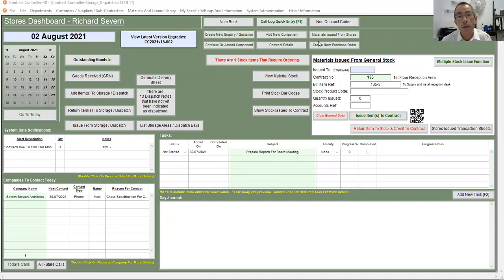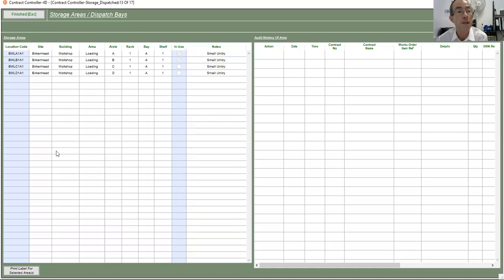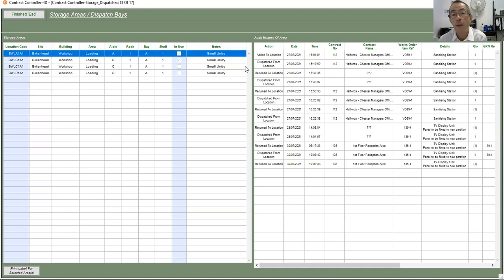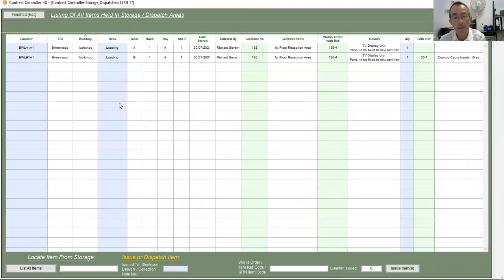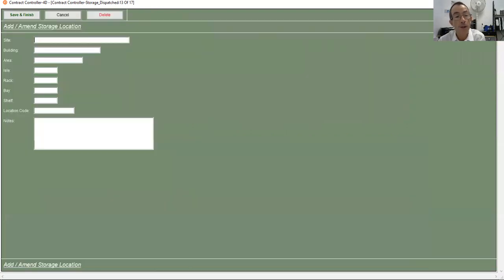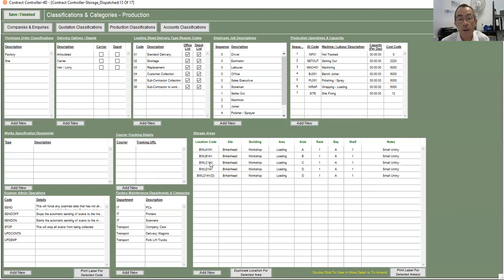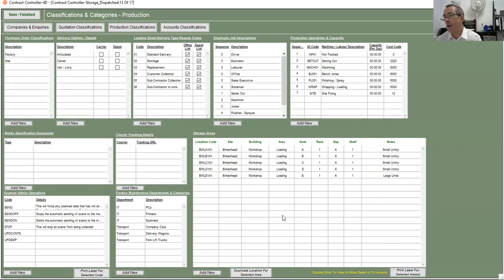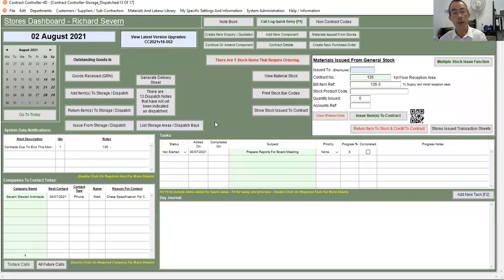Setting Up Storage & Dispatch Areas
Contract Controller:
Creating Storage & Dispatch Areas, ready to record where and when Completed items have been stored prior to dispatch.
Also for noting where items ordered specifically for a contact have been stored, prior to being used on the shop floor.